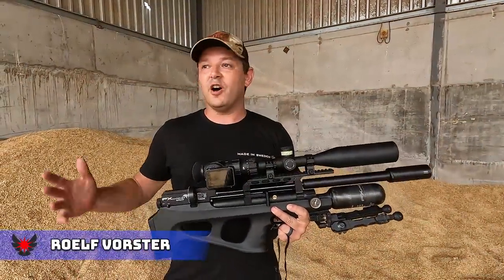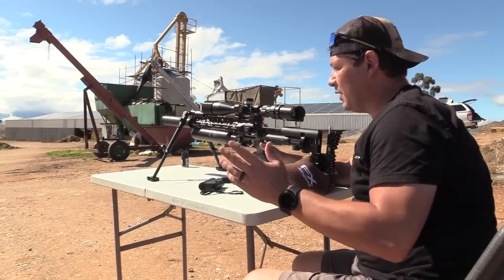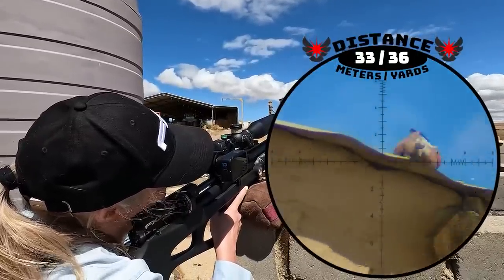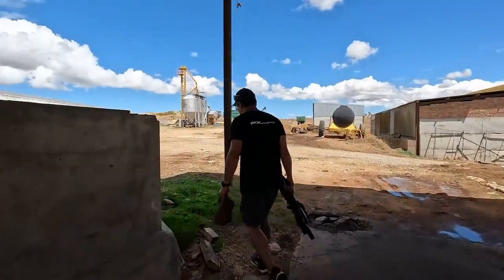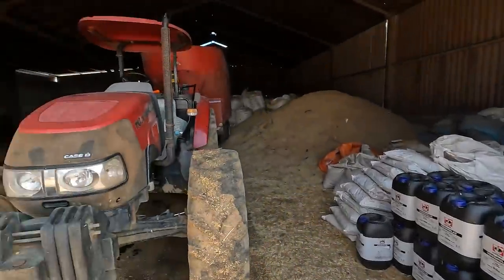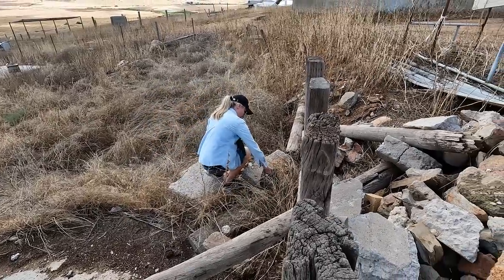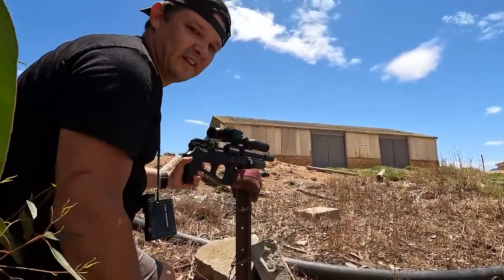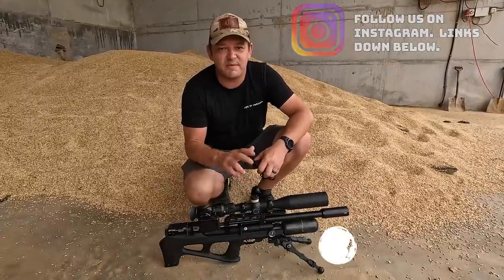FX Wildcat MK3 BT Compact | Air Gun of the year | FX Impact M3 800mm | Pigeon Hunt | Pest Control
Welcome to AirTac Hunting.  We will hunt, design, engineer, and play around with high-precision airguns on this channel.  It's all about having fun and learning together.  In this video, we hunt and take down a few pigeons with the new FX Wildcat MK3 BT shooting the new 21gr 22 Cal Patriot Javelin slug.

Your host,
Roelf Vorster

Gear:

FX Wildcat MK3 BT Compact with a 500mm Smooth Twist Superior liner in .22, Element Optics Nexus FFP Scope, and DonnyFL Tatsu silencer shooting 21gr .218 Javelin Gen 2 Slugs at 980fps.  The regulator is on 150 bar, and the hammer is on max.

FX Impact M3 800mm TRS with a Smooth Twist Superior heavy liner in .22, Element Optics Titan FFP Scope,  shooting 34gr .218 Javelin Slugs at 1100fps.  I call it The Hurricane.

FX Pocket Chrony

Cameras:

Eagle-Vision Scope-Cam with a GoPro  and Side-Shot Scope-Cam with a Firefly